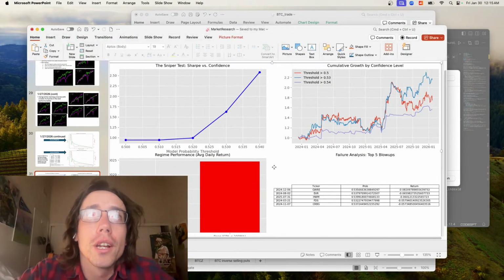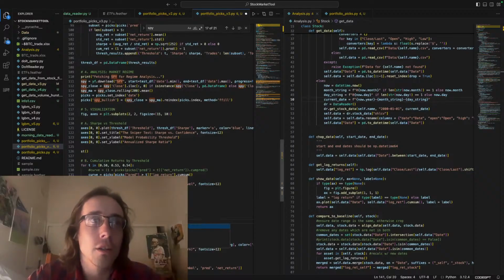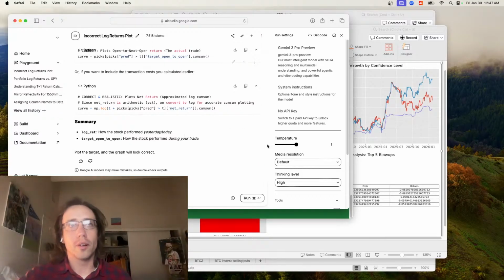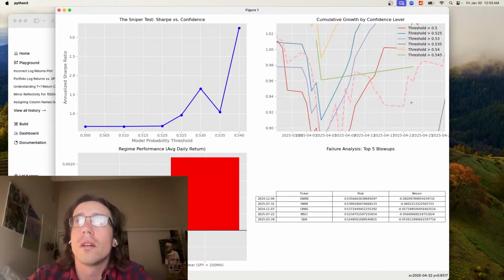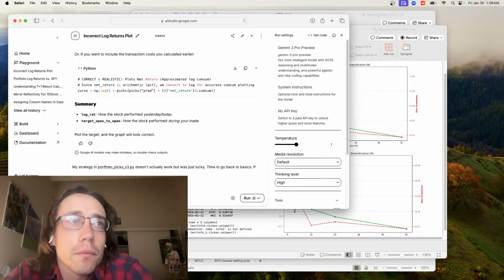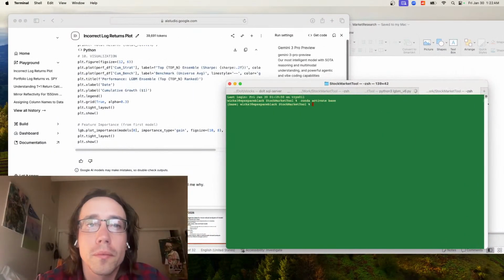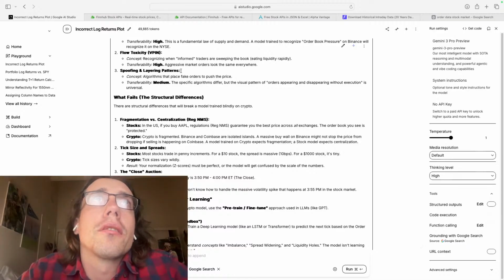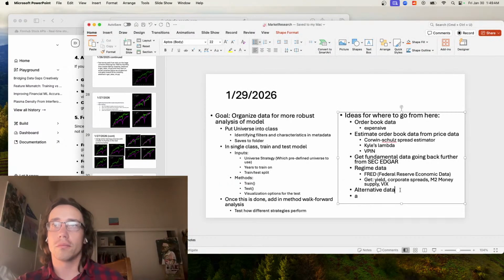Live: Improving Python Stock Market Model | 1/29/2026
Today's Agenda:

*   Filtering a Stock Universe: Implementing the essential logic to effectively screen and select a manageable universe of stocks for the model's analysis.